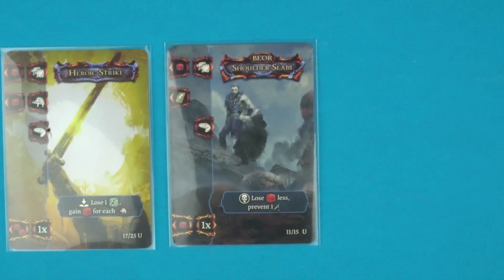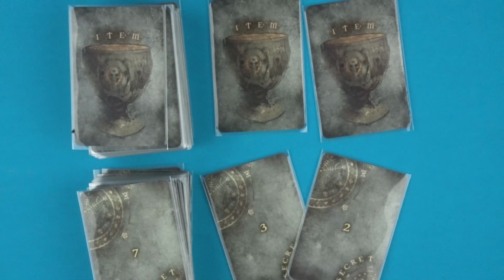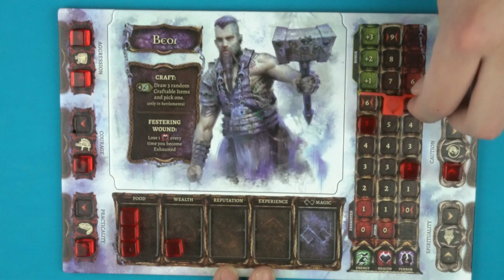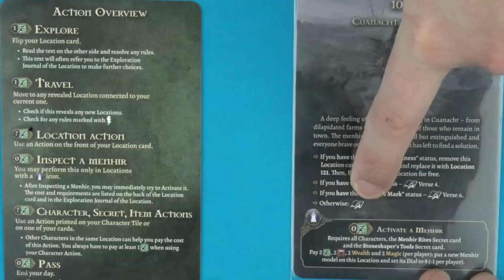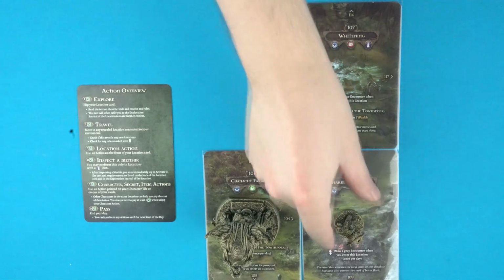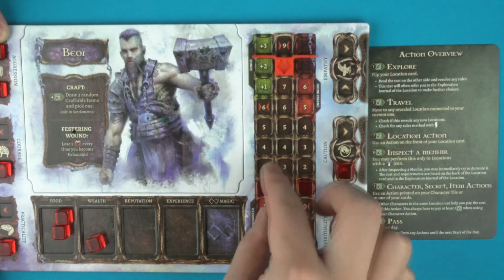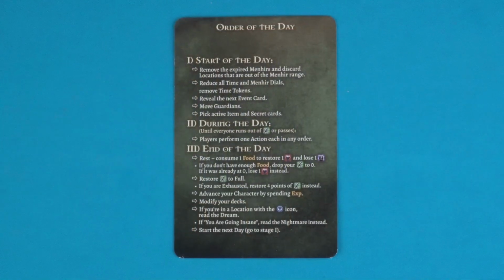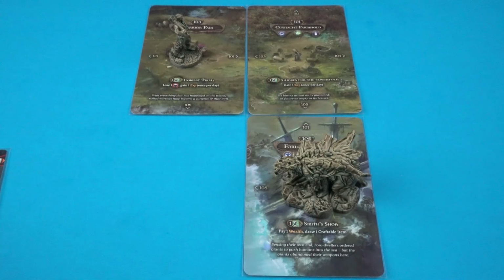Tainted Grail | How to Play | Part 1 (Awaken Realms)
Learn How to Play Tainted Grail: The Fall of Avalon, a Kickstarter game by Awaken Realms. It is a 1-4 player cooperative story-driven experience that has Euro-style resource management and will have your team making difficult choices to save the world of Avalon from the Wyrdness (death fog). This video is Part 1 of 2, which will show you how to set up the character board, map, cards and how to play.

Check back soon for Part 2, which will go in-depth on how Combat and Diplomacy works.